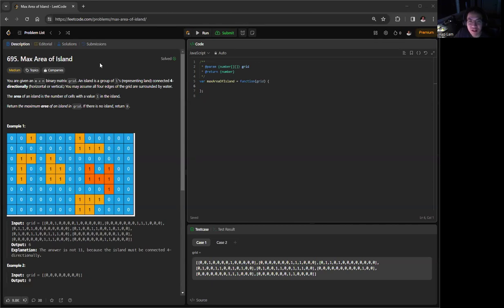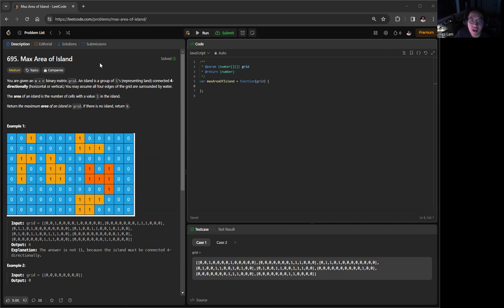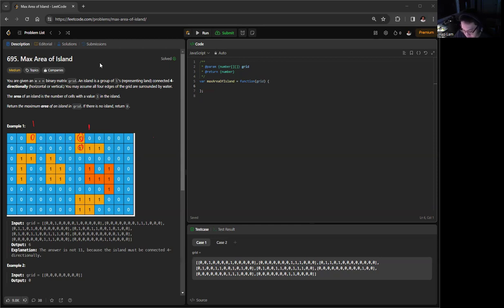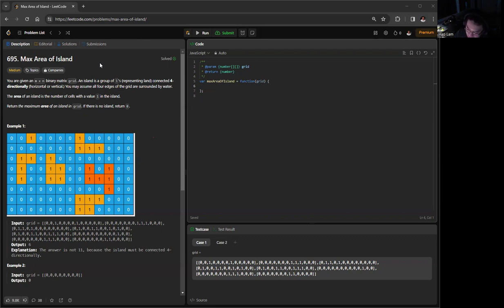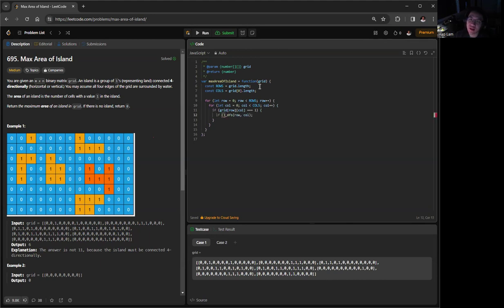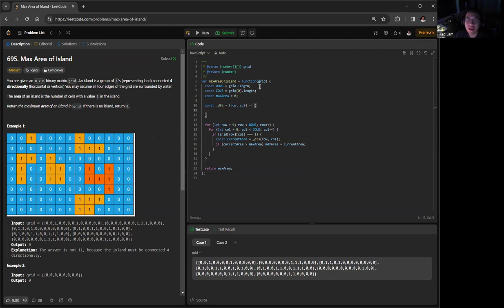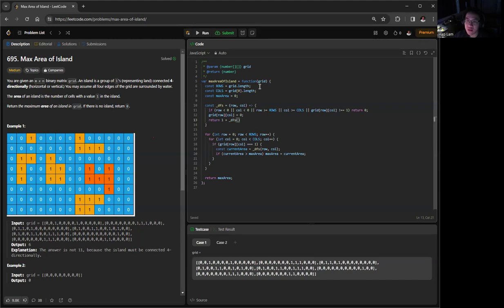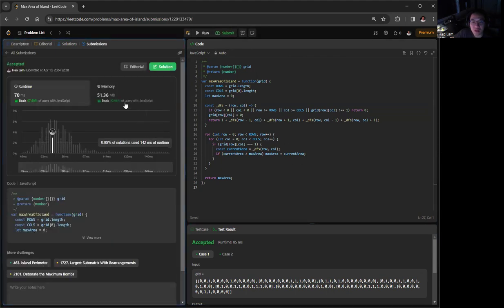Problem #695 - Max Area of Island